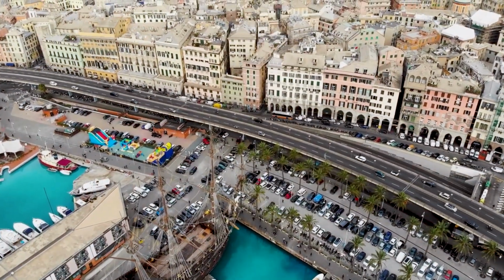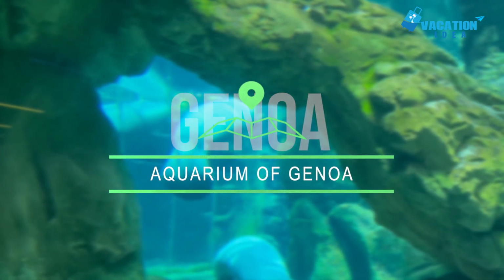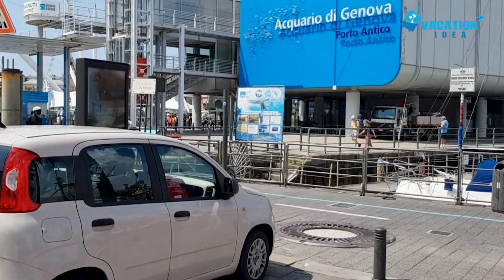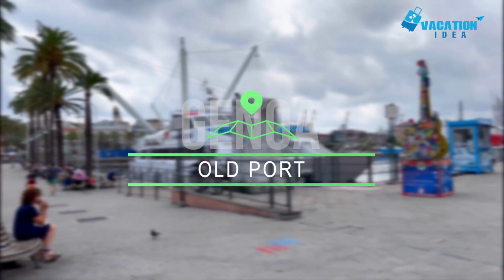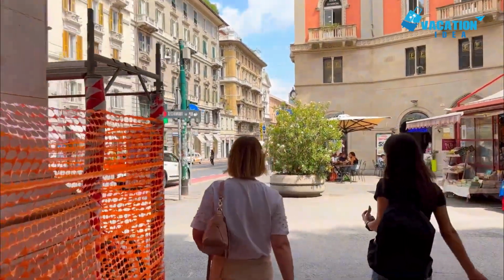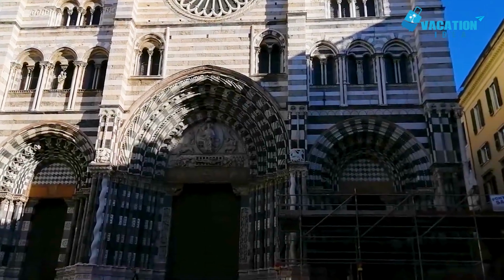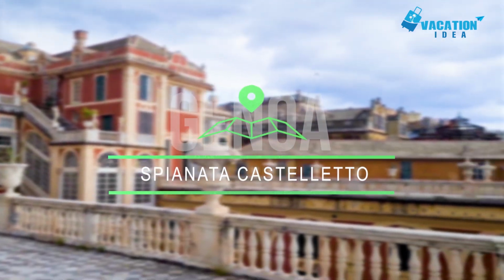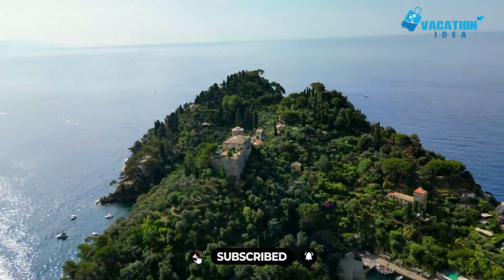Top 10 Best Things to Do in Genoa, Italy [Genova Travel Guide 2023]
Are you ready to embark on a remarkable journey exploring the best things to do in Genoa? Join us as we unveil the boundless charms of this captivating Italian city! With a rich history dating back to ancient times, Genoa offers a plethora of experiences that will leave you in awe. Stroll through the enchanting narrow streets of the historic center, marvel at the impressive medieval architecture, and immerse yourself in the vibrant local culture. Indulge in delectable Ligurian cuisine, savoring the traditional pesto and fresh seafood dishes that the region is renowned for. Visit remarkable landmarks like the iconic Doge's Palace and the breathtaking Genoa Cathedral. Delve into the fascinating maritime heritage at the Genoa Aquarium and explore the Genoa Port with its bustling atmosphere. Don't miss the opportunity to take a leisurely boat ride along the coast, experiencing the breathtaking beauty of the Ligurian Sea. From historic sites to culinary delights, Genoa promises an unforgettable adventure for travelers of all tastes and preferences. Join us as we uncover the best things to do in Genoa; get ready to be amazed!

00:00 Introduction
01:01 Anita Garibaldi Promenade
01:47 Aquarium of Genoa
02:35 Piazza Raffaele De Ferrari
03:19 Boccadasse
04:03 Old Port
04:54 Corso Italia
05:41 Cathedral of San Lorenzo
06:23 Spianata Castelletto
07:09 Via Balbi and Palazzo Reale
07:40 Portofino